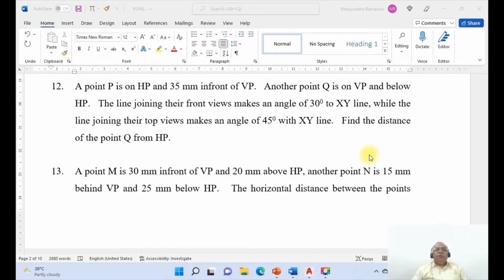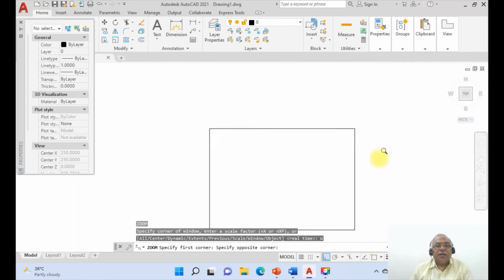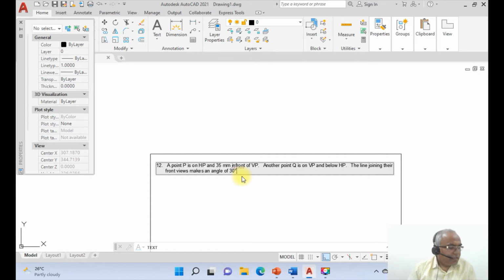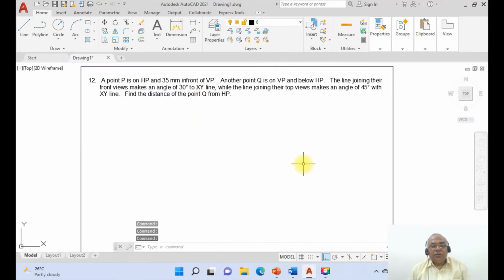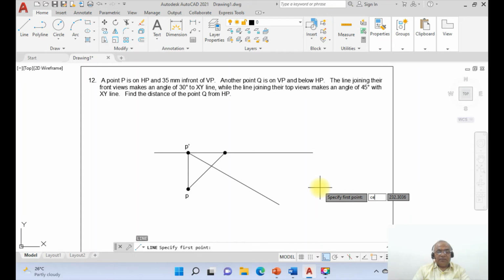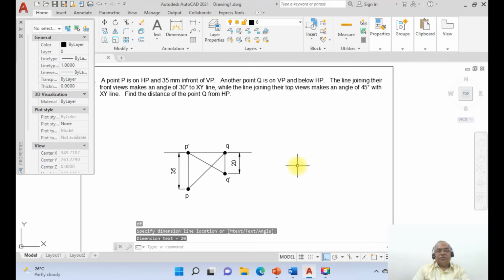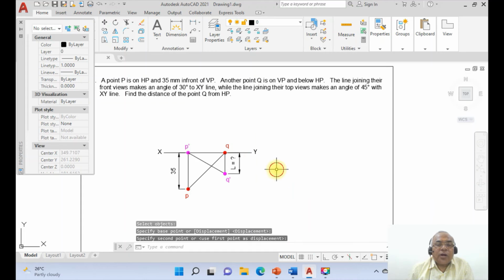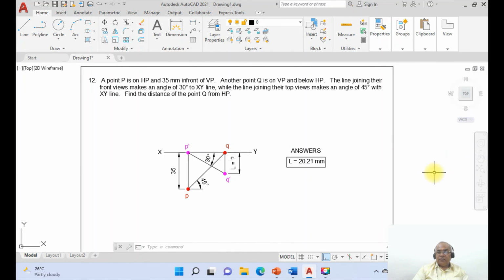12 ACAD POP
A point P is on HP and 35 mm infront of VP.   Another point Q is on VP and below HP.   The line joining their front views makes an angle of 300 to XY line, while the line joining their top views makes an angle of 450 with XY line.   Find the distance of the point Q from HP.